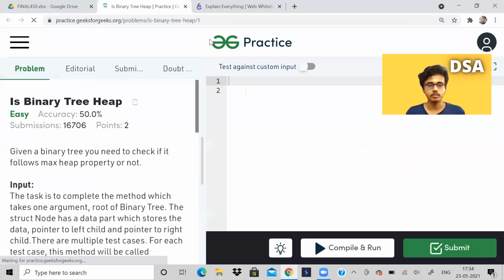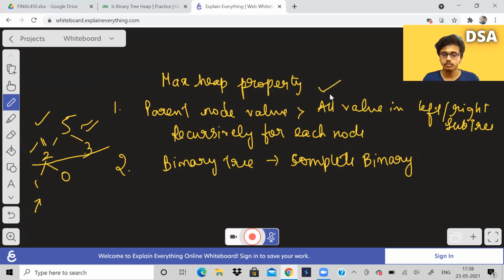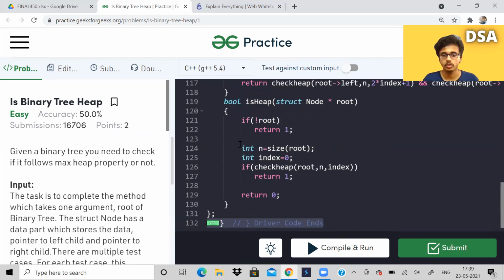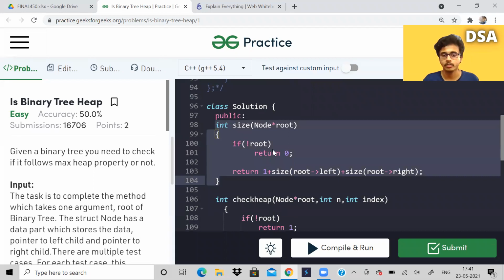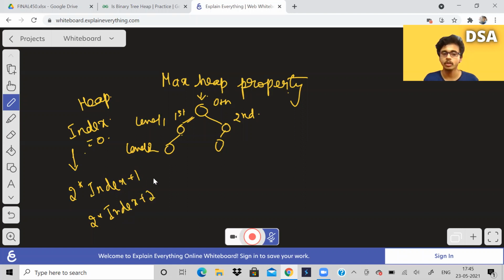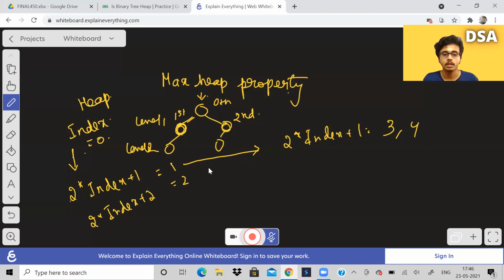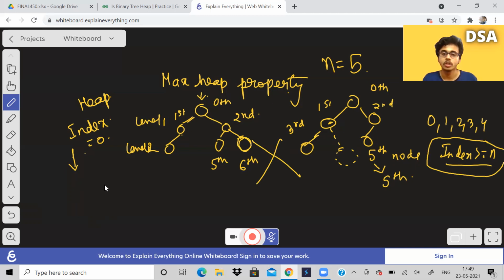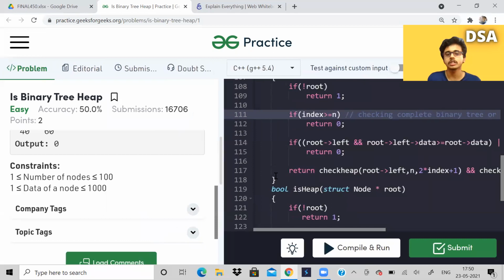Check if binary tree is max heap| Implement similar for min heap | Love Babbar DSA sheet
Problems:
1. Minimum sum of two numbers formed from array of digits: